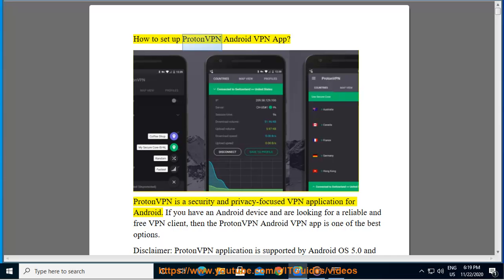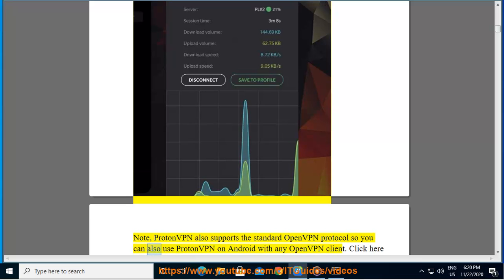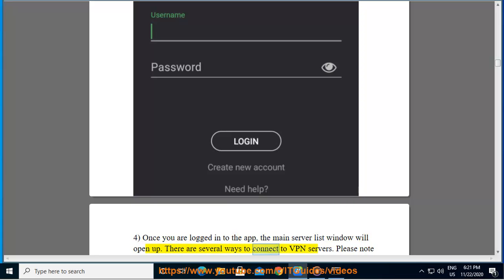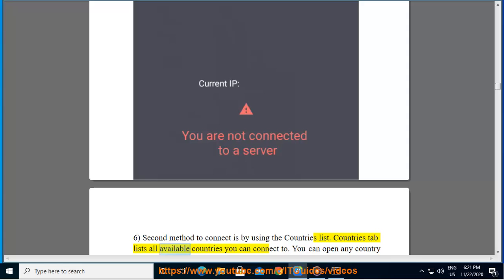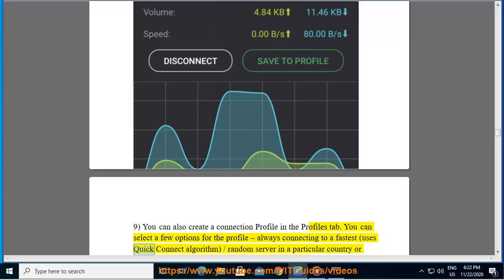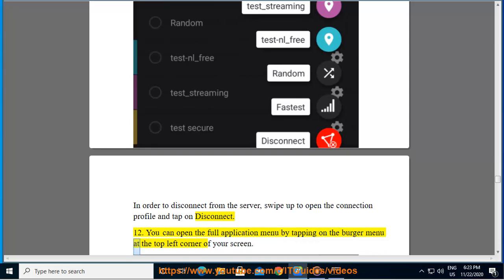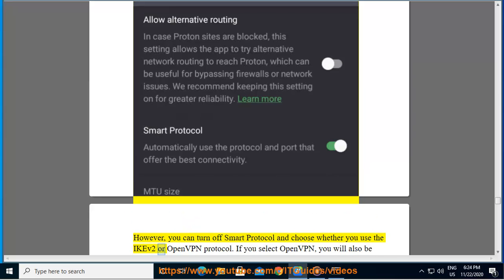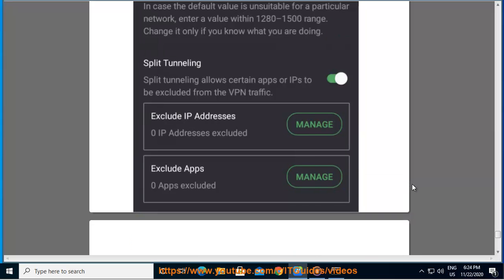Set up ProtonVPN Android VPN App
Here's how to Set up ProtonVPN Android VPN App. Hit % get yourself started w/ ProtonVPN later.